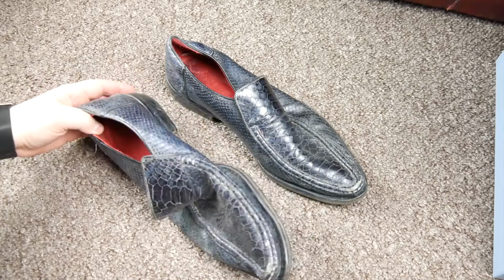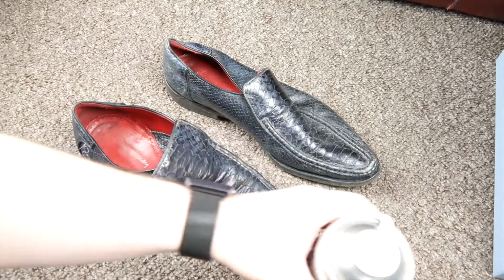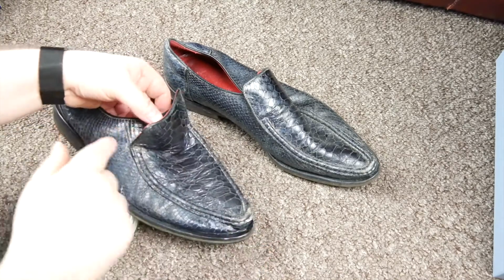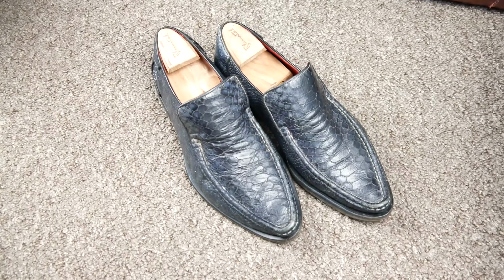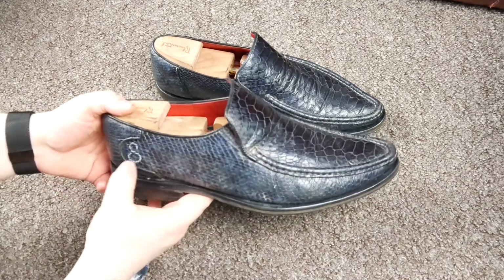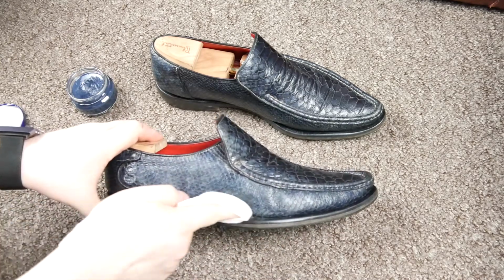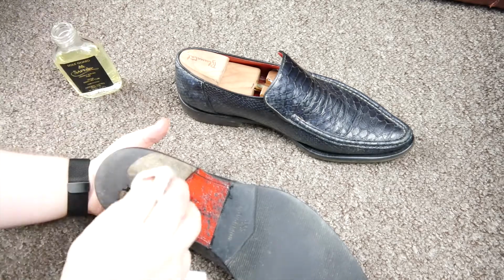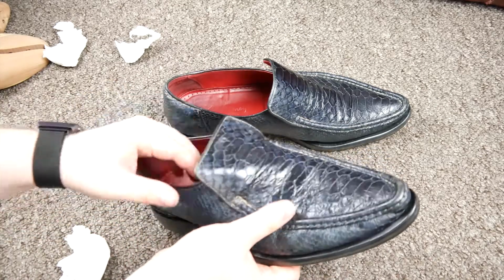Reviving Flattened Oliver Sweeney Snake Skin Dress Shoes - Saved From The Trash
*Apologies for the bright parts of the video
Reviving a pair of Oliver Sweeney snake skin shoes. Got these in dry & flattened, looking pretty bad.
In this video I give them a new lease of life so they can be used for many years to come.